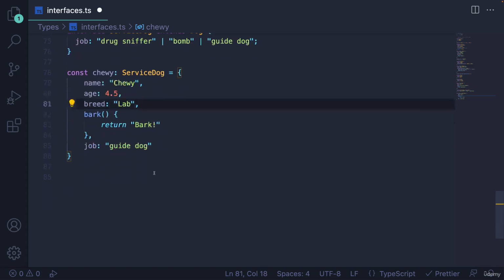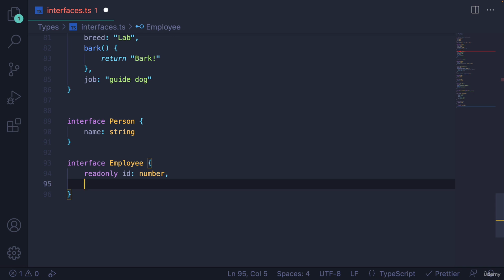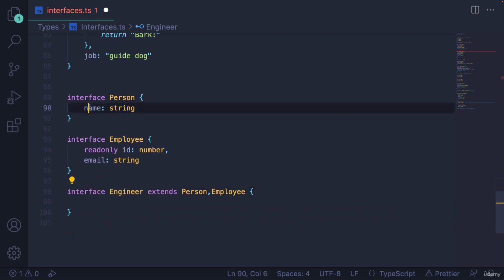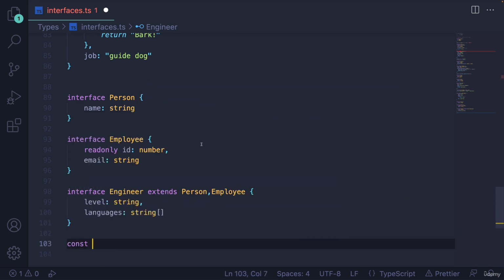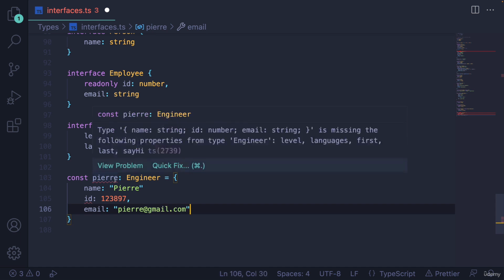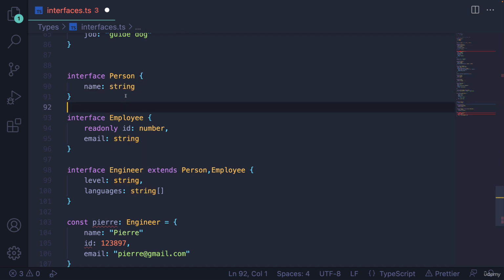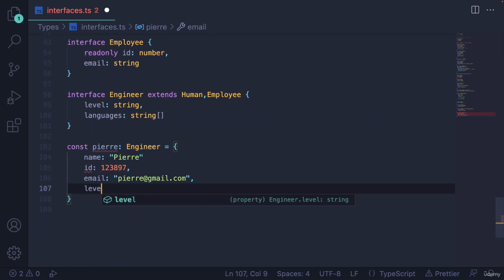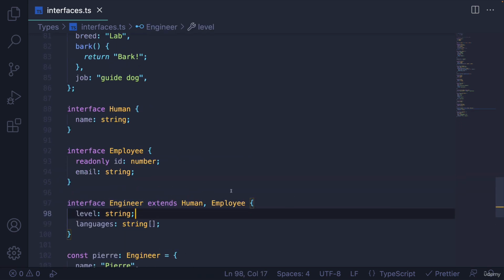9.7 Interface Multiple Inheritance